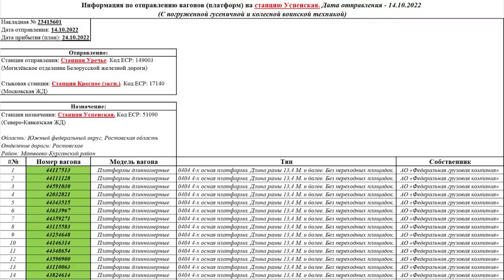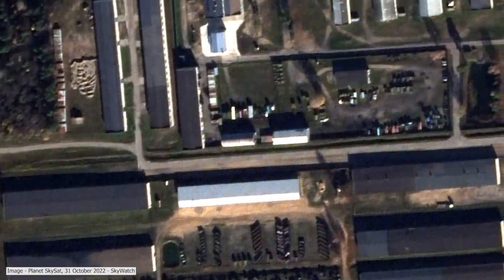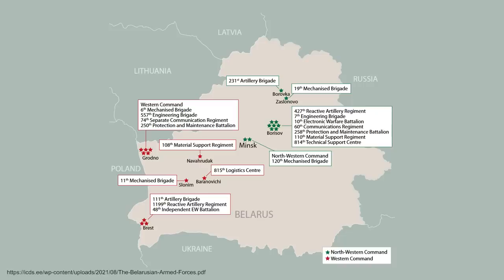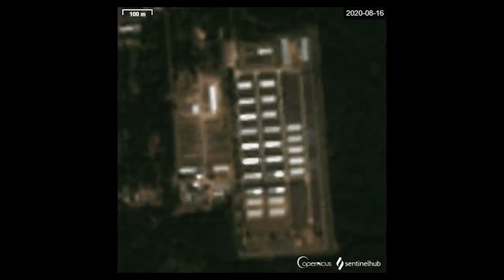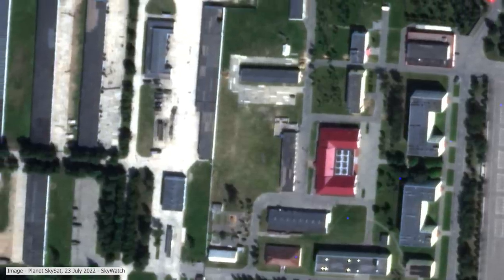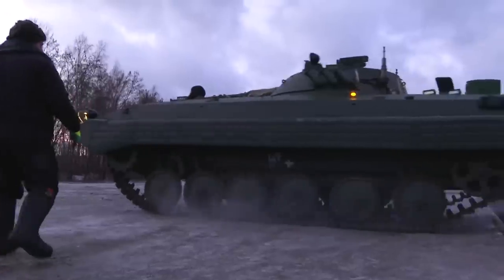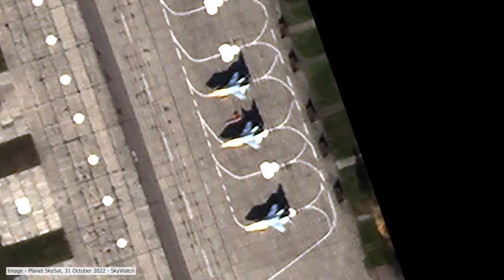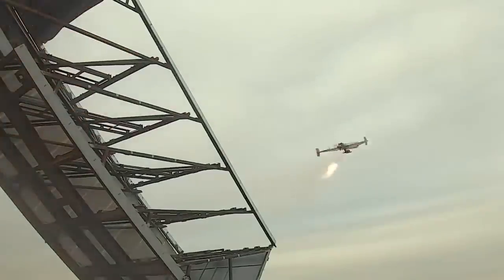A Detailed Look at What Belarus Can Provide Russia in Ukraine - With Satellite Imagery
Credits:

Footage:
Ministry of Defence of the Russian Federation